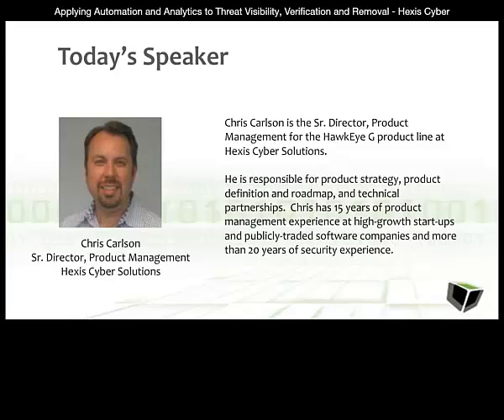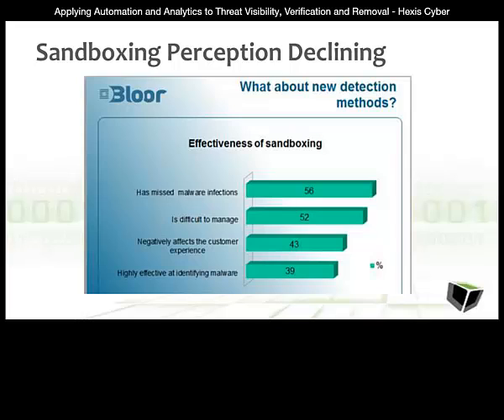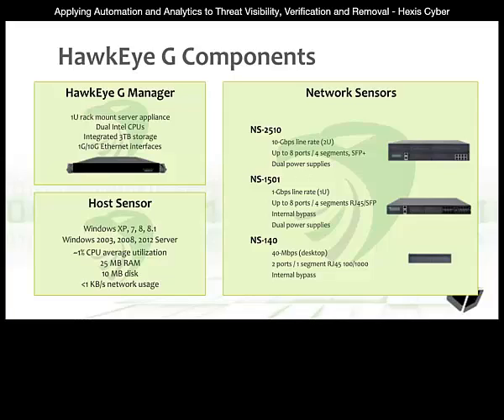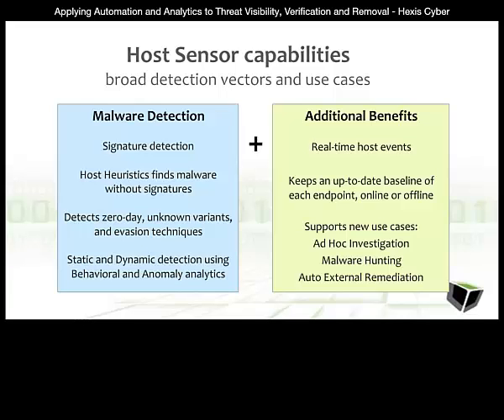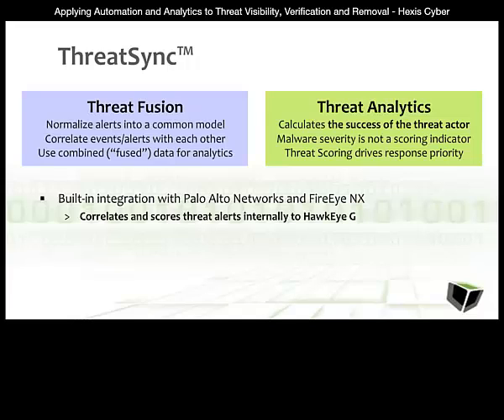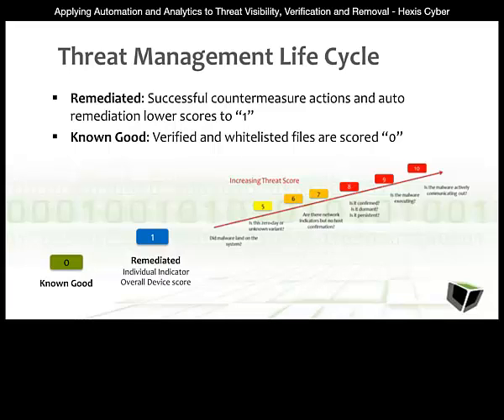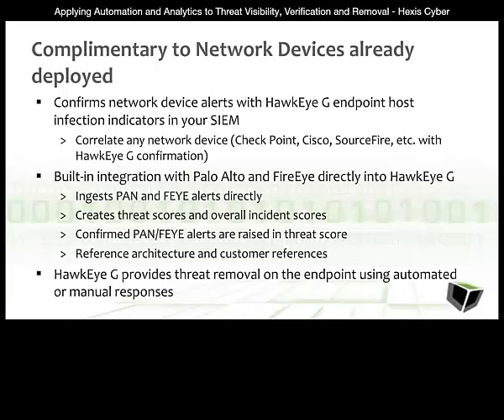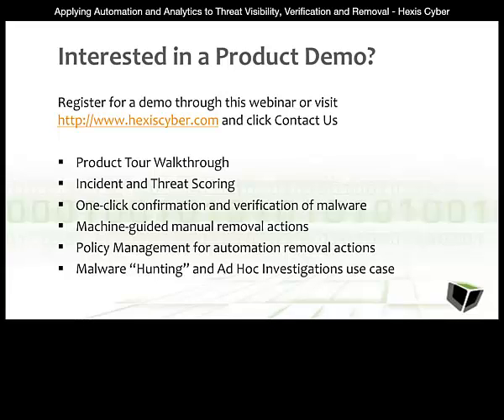Hexis Cyber Solutions and SC Magazine Webinar - Applying Automation and Analytics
External threat actors are using innovation and automation to stay ahead of traditional security defenses.  Learn how to turn the tables on the attackers by applying automation and analytics to improve threat visibility and verification for machine-speed removal of the threat before a breach or compromise.

Learn the essential capabilities of HawkEye G that set this solution apart from others:

- Hexis' ThreatSync™ technology verifies and scores the threat, dramatically reducing false network alerts.
- HawkEye G continuously monitors both the network and endpoints.
- HawkEye G integrates with popular third-party solutions (Palo Alto Networks and FireEye) to leverage the technology you already have.